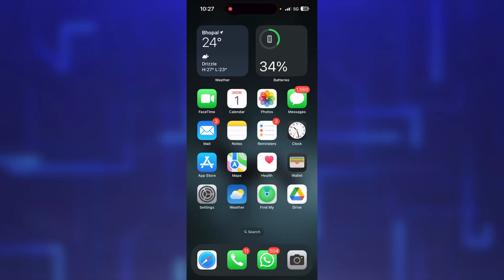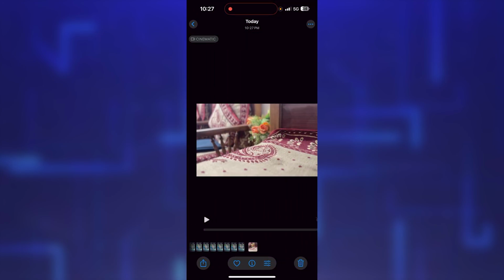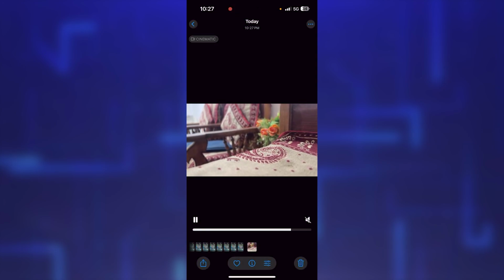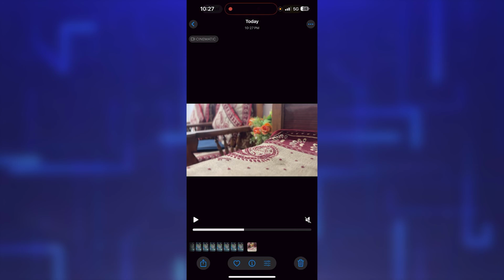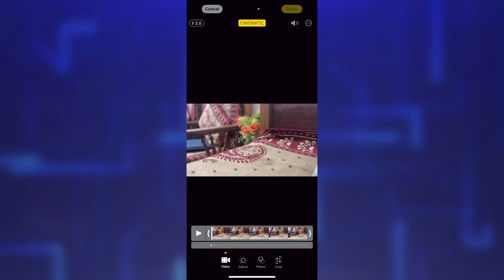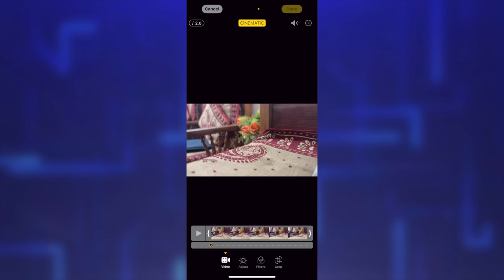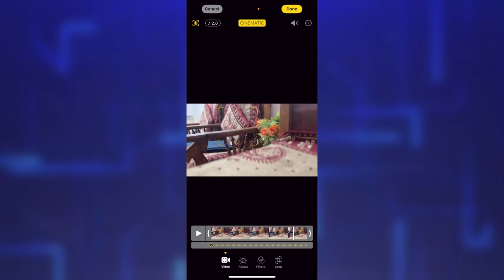How to Change the Focus in a Video After You Film It IPhone Trick [easy]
Changing the focus in a video after you film it is a feature available on iPhones with Cinematic mode, which was introduced with the iPhone 13 and is available on all newer models. To perform this trick, open the video in the Photos app and tap Edit. Along the bottom of the screen, you'll see a timeline of your video with yellow dots indicating where the focus changed, either automatically or manually. Simply scrub through the video and tap on a different subject to change the focus point at any moment, and you can also tap and hold to lock the focus on a specific subject, or use the "f" button to change the depth of field effect. This allows you to create a professional-looking "rack focus" effect after you've already recorded the footage.